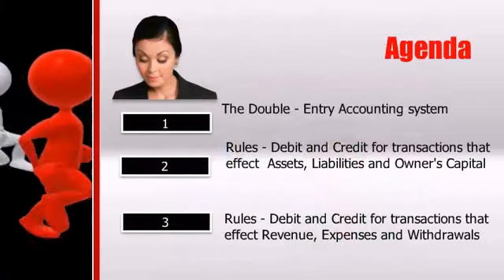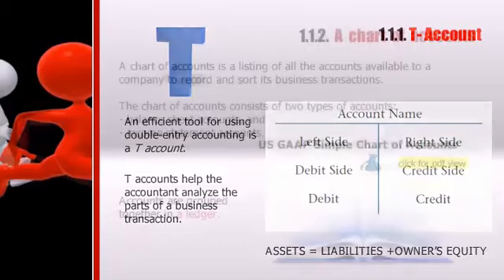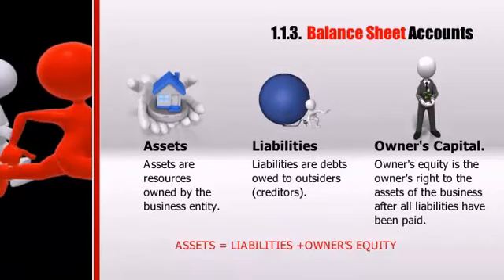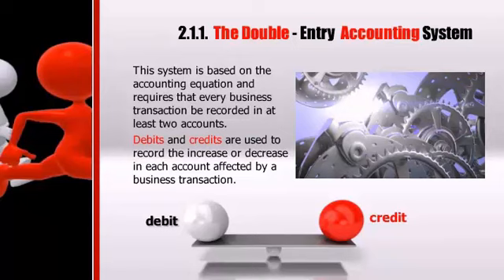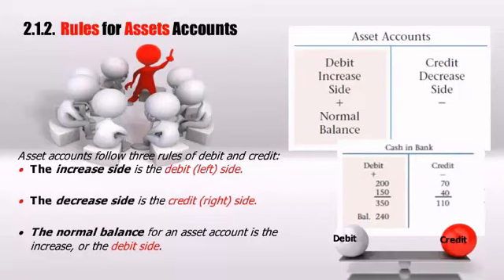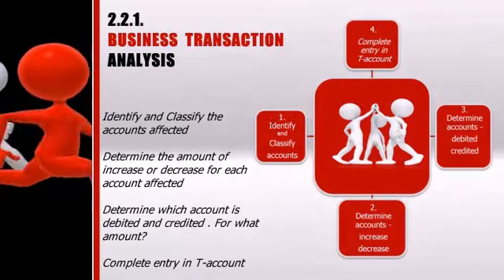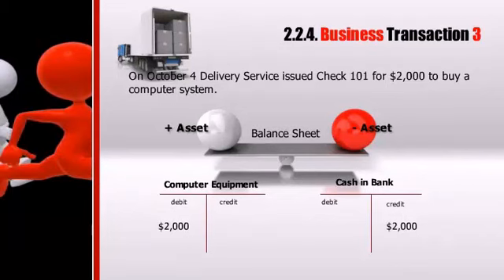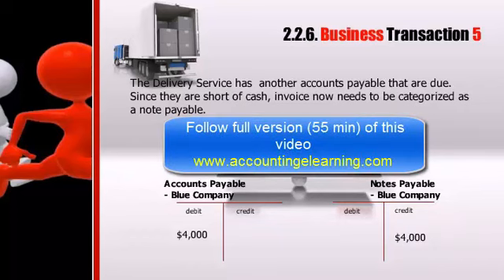The Double-Entry Accounting System - 3. session (CD3)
Start Your Accountant Career !
Enroll On Online Accounting Course For Beginners!
Follow full version (60 min) on our website.

This home e-learning course is designed for people with little or no experience in bookkeeping or accounting and is a good way to review your basic knowledge of accounting.

This course offers an introduction to bookkeeping skills for those who are considering working in the areas of bookkeeping, clerical accounting, finance, general office work, and those interested in starting their own businesses.

In this PURELY digital release, available exclusively online stream and for download you get access :

- access to 6 sessions e-learning models online accounting course for Beginners

• 1. session: The Business and Accounting
• 2. session: The Accounting Equation
• 3. session: The Double - Entry Accounting System
• 4. session: Recording Business Transactions
• 5. session: Completing Accounting Cycle
• 6. session: The Adjusting Process

- access to 6 sessions with textbooks, quizes and exercises
- access to 6 sessions e-learning models for download, save and  burn your own CD

Session 3 – The Double-Entry Accounting System

• The Double - Entry Accounting system
• Rules for Debit and Credit for transactions that  effect  Assets, Liabilities and Owner's Capital
• Rules for Debit and Credit for transactions that effect Revenue, Expenses and Withdrawals

Learning objectives

• Describe the characteristics of an account and a chart of accounts
• Find out how to use T accounts to illustrate the rules of debit and credit for asset accounts, liability accounts, and the owner’s capital account
• Express the accounting equation
• How to use T accounts to analyze transactions that affect assets, liabilities, and the owner’s capital account
• Find out how to analyze transactions into debit and credit parts

What’s a online stream course?

• Online e-learning platform allows people to connect online to view a presentation, which includes audio and video.
• Stream online on your computer or transfer the program to a device of your choice. It’s so easy to learn wherever you are feel the benefits without struggling for time.
• "Account Double - Any Trouble" course is delivered - (live stream) to you through our shiny, brand new Accounting e-learning online  platform.
• One session takes you no more time than 60 minutes.
• Each session includes  explanation of a learning issue, textbooks, exercises, quiz –  all  materials  are possible to download to your computer, (burn CD)  and you can also learn off line from your computer
• During of each session you complete a assignments, (you  can check  correct answers for every assignment ).
•  Pre-requisites: if you are ESLstudent - (intermediate level of English), don't worry ,online e-leairning platform is with Media Player, choose a script and you can build your vocabulary, practise your english pronunciation.